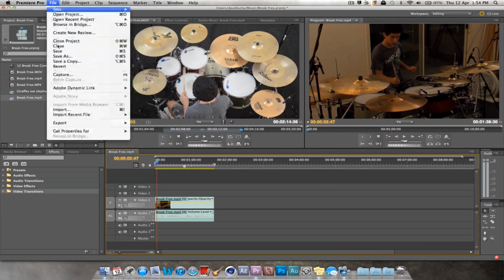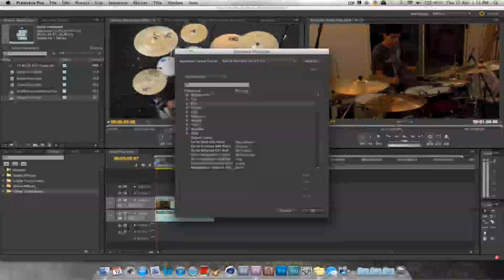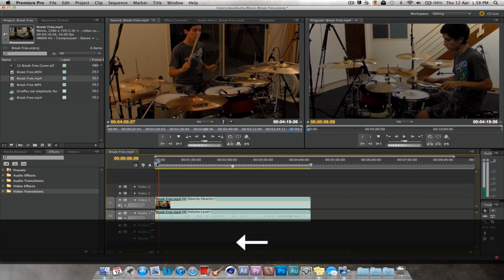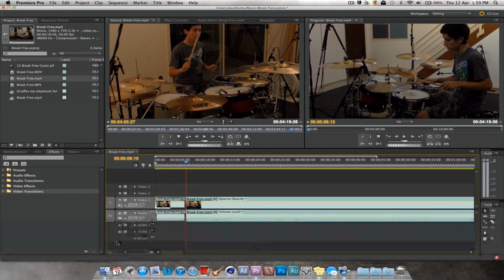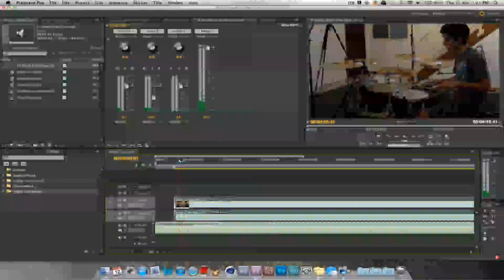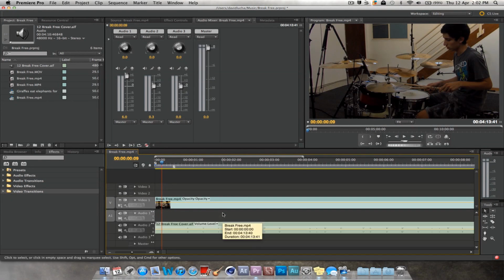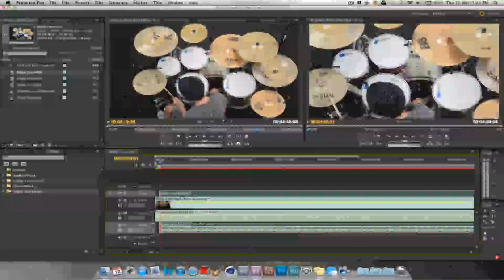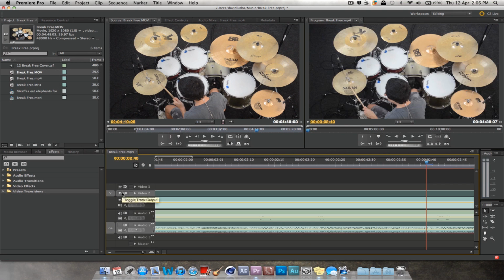Audio and Video Syncing with Premiere Pro CS5.5 - Tutorial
AVAILABLE IN 1080p. Hey Episode 2 of the new tutorial series. Let's dive right in!
This tutorial we go through my process in syncing audio and multiple tracks of video on Adobe Premiere Pro CS5.5